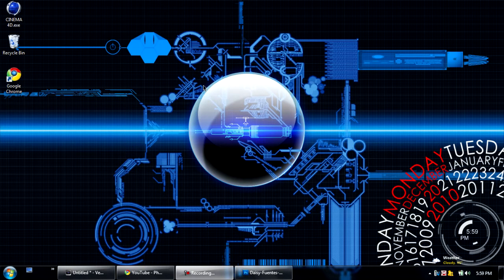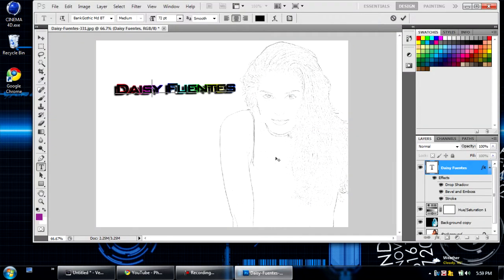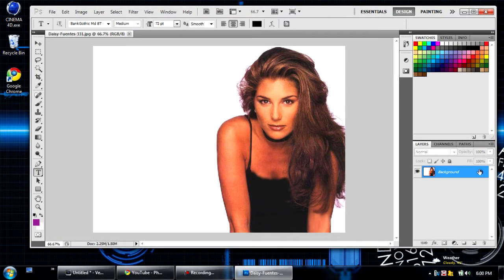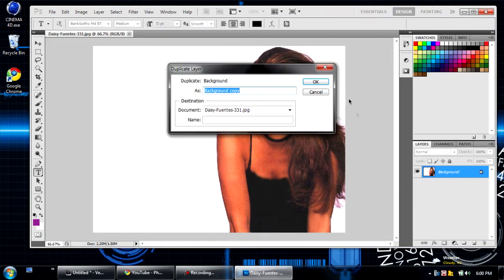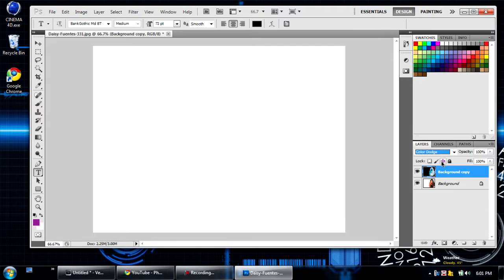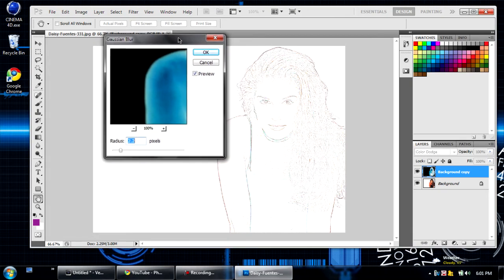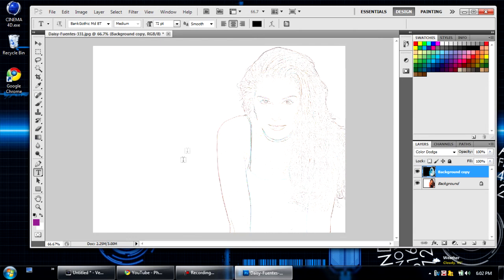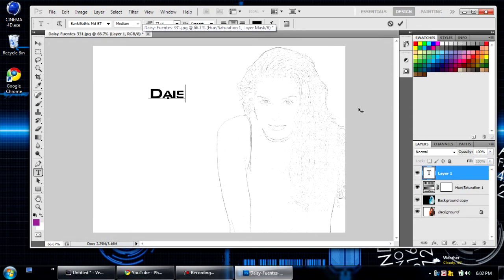Photoshop Tutorial-Photo to Pencil Drawing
Hey guys, FrazzledHD here giving you guys a Photoshop Tutorial on how to give a regular picture a pencil drawn effect.